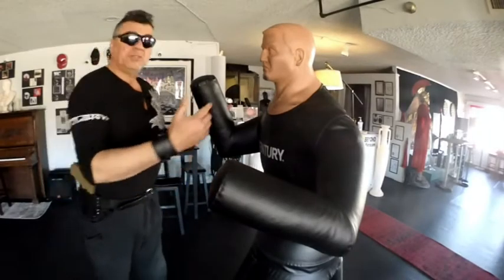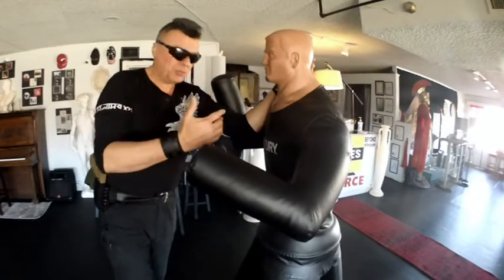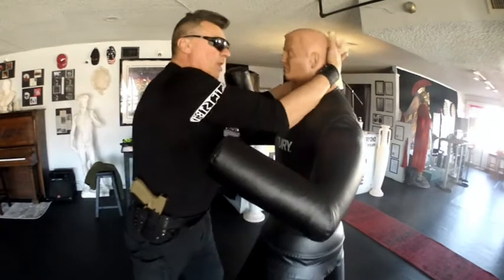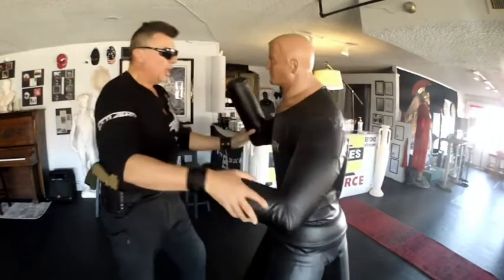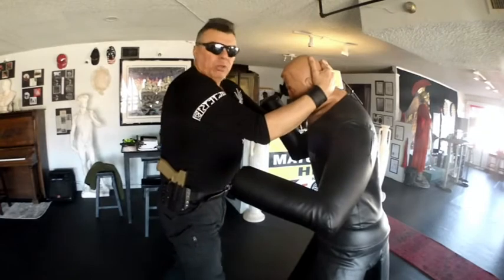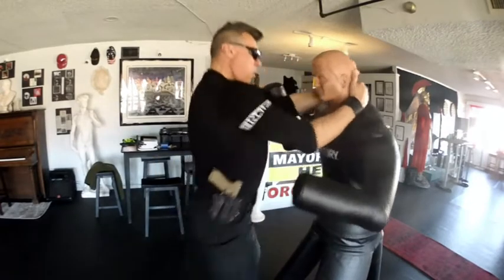Knee Strikes: Krav-Maga self defense strikes